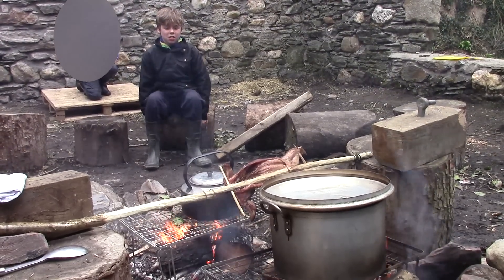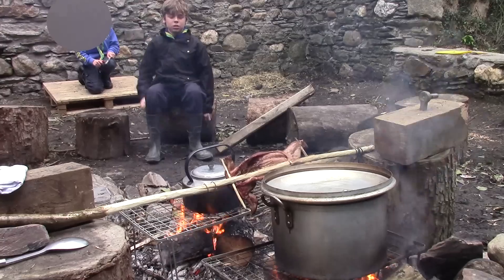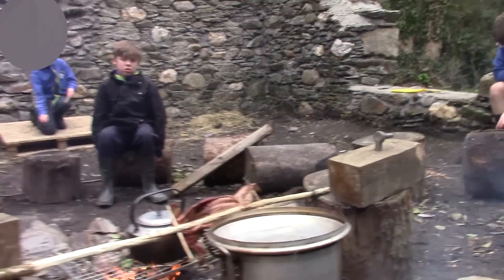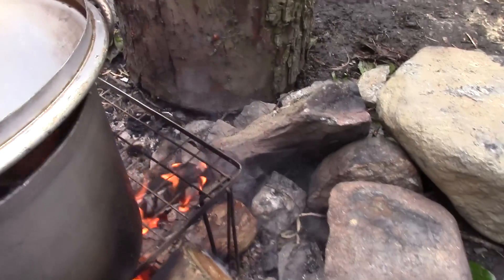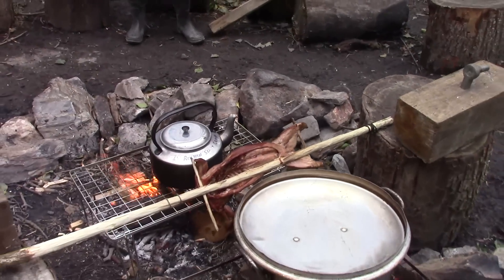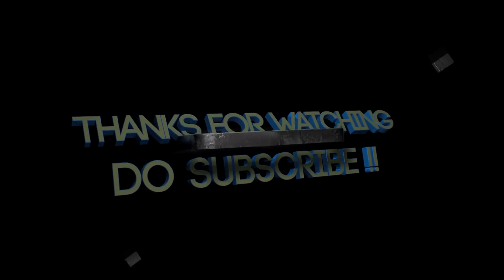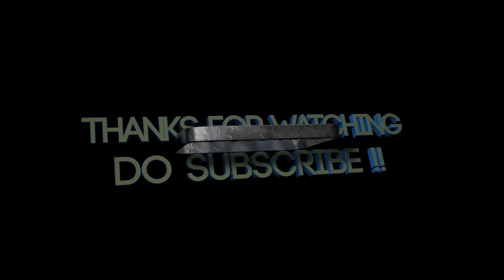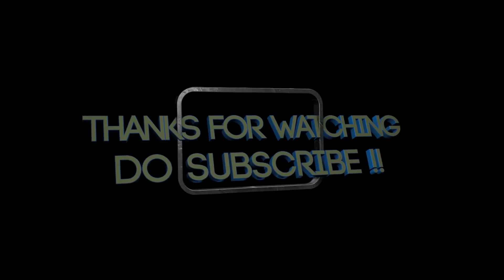Scout Camp.Around the Fire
Scout Camp around the fire moments, Just a snapshot of cooking rabbit with the Scouts on a skills weekend,

building up young peoples skills using wilderness survival games, helping them to the next level. It is not a bushcraft show, but actually developing their skills and learning to get on with each other, teaching them to use a bushcraft axe, survival tent,survival gadgets and where to get the best survival food may seem over the top to some, but this is where we developed from and in a crises, sometimes have to return there, so learning the skills would give them a leading edge in a crises, and aids them to develop core skills.

Learning about earthquake kits and reading a bushcraft magazine, is not everyons cup of tea, but what a joy to see children and young people enjoying them selves and getting on.